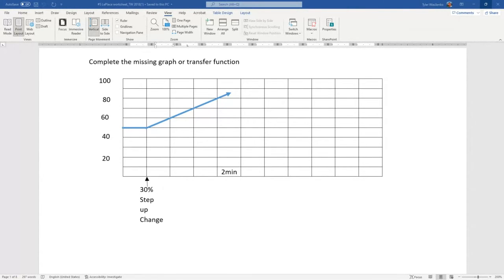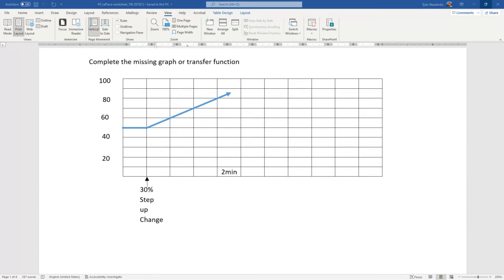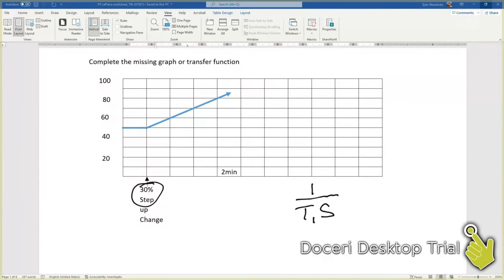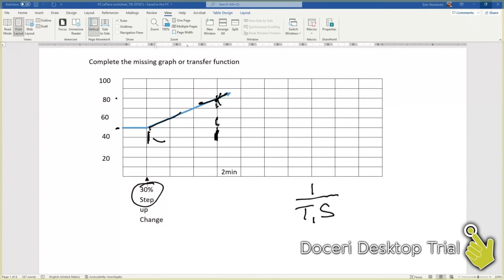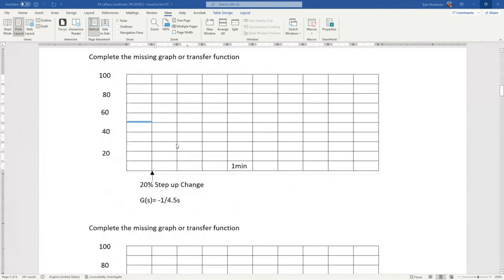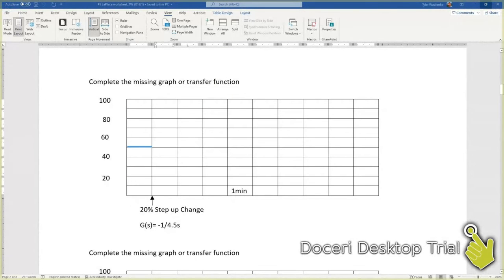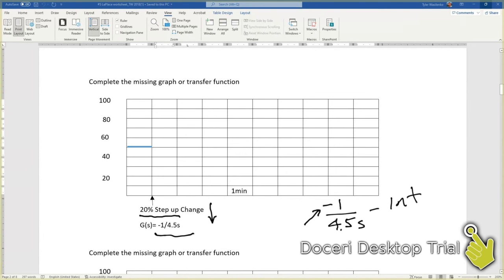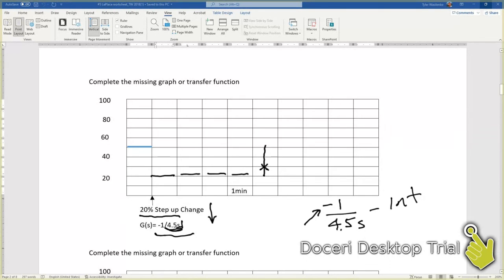LaPlace Integrating Math